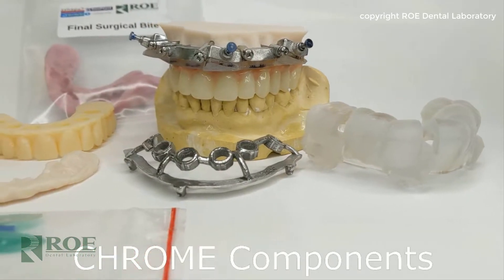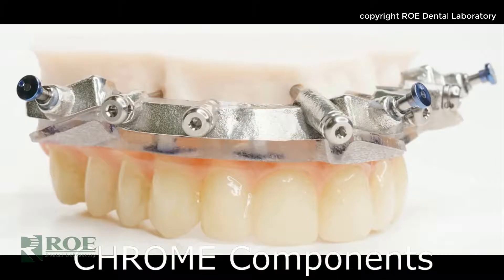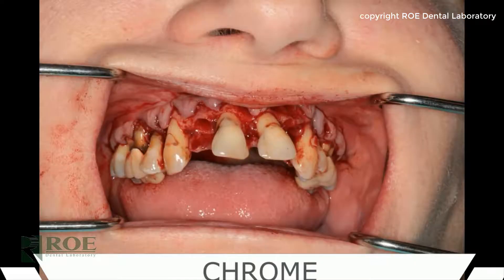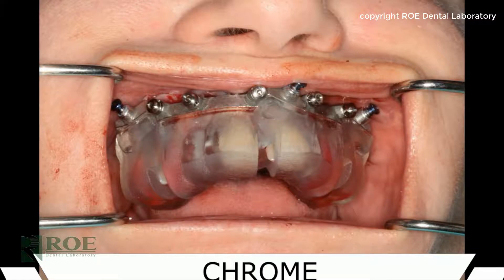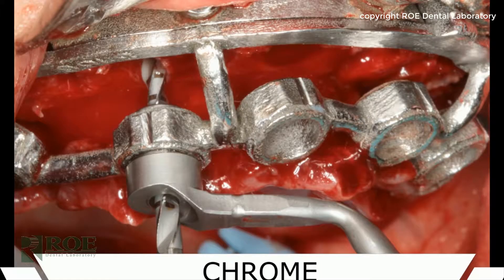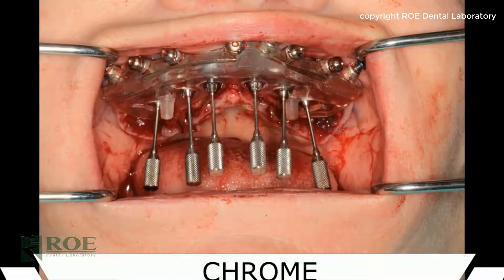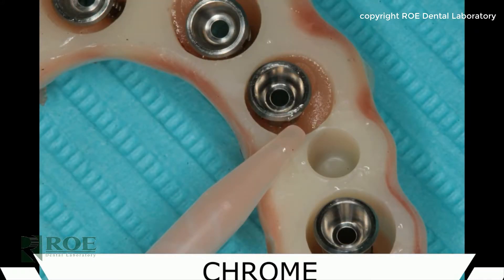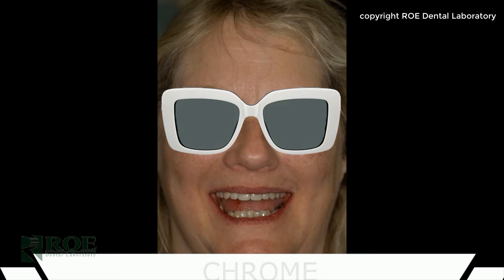Maxillary Dentate Case - CHROME GuidedSMILE Training Video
Maxillary Dentate arch Dr. Hui-Jin Lee using Straumann new BLX Guided Kit. Watch this video for the workflow and fundamentals of a single arch surgery.